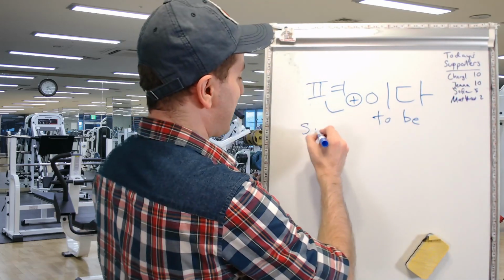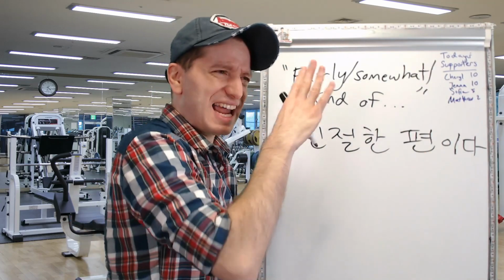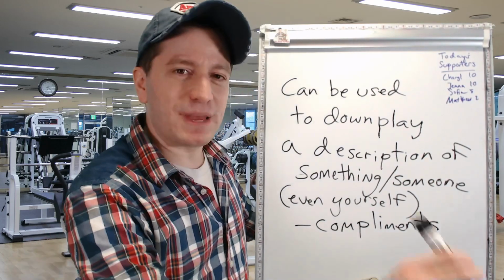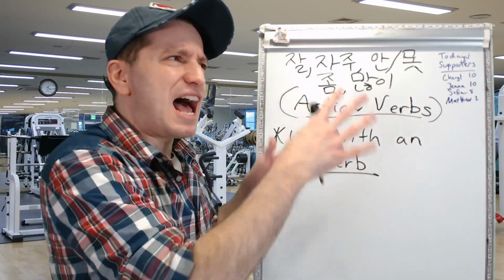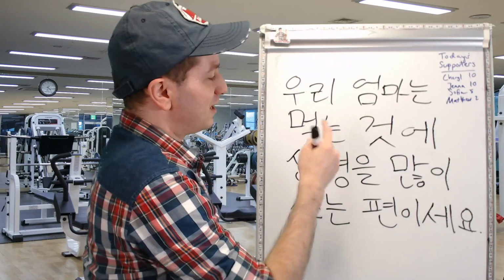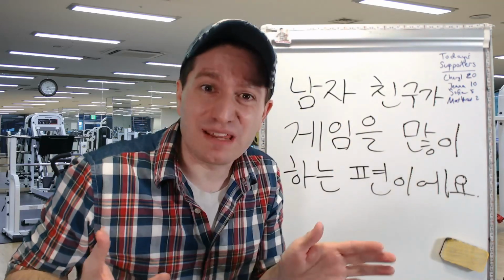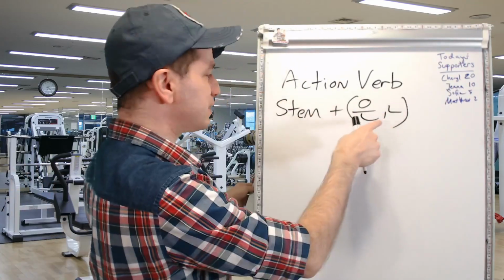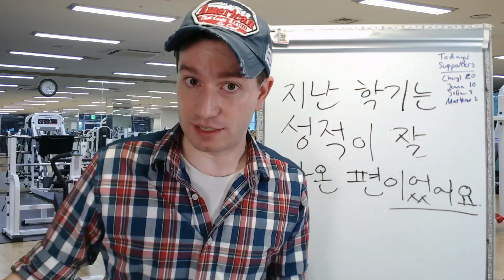편이다 "Side" | Live Class Abridged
This is an abridged version of the live Korean class from 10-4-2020. The topic was the grammar form 편이다, and we learned how to use it with present and past tense verbs (both action and descriptive verbs), as well as how to use it with 아니다 in the form 편이 아니다. This form can translate as "on the side of," "relatively," "somewhat," "kind of," "fairly," and "tend to."